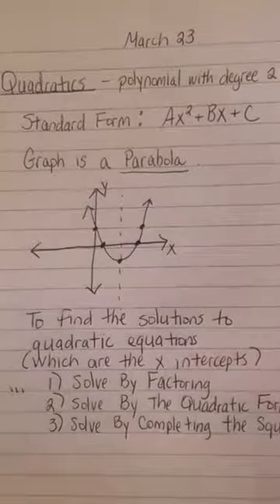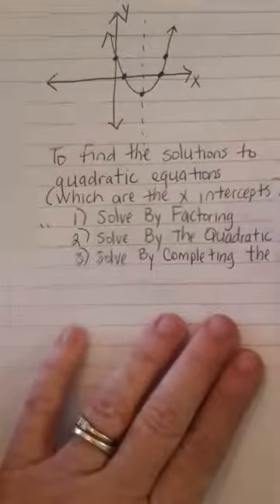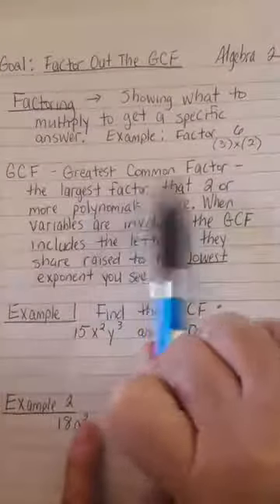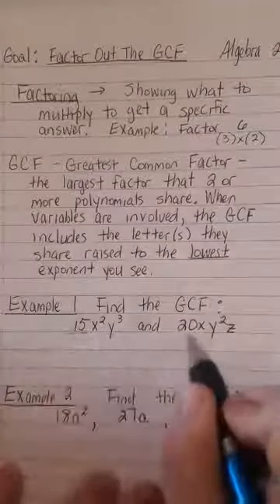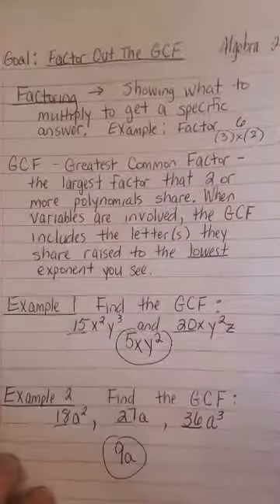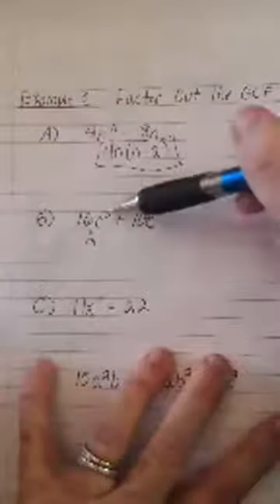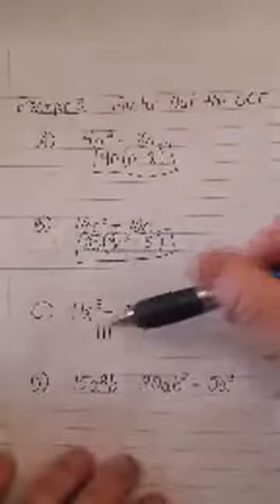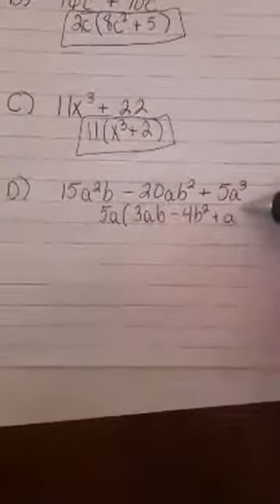Algebra 2 Lesson 1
Gets blurry for a few min but straightens out.